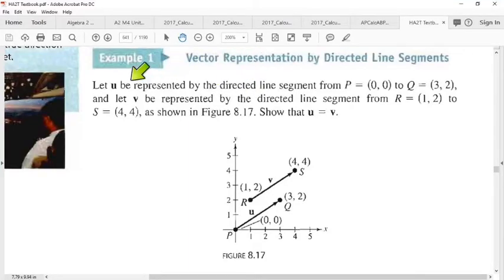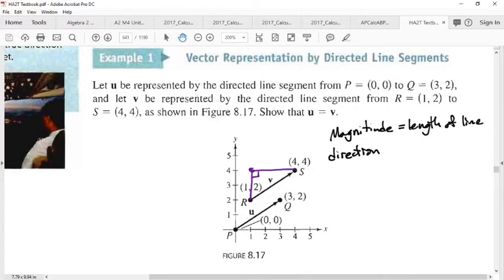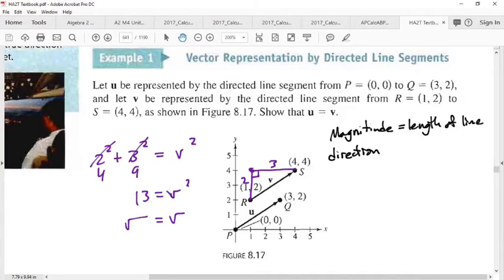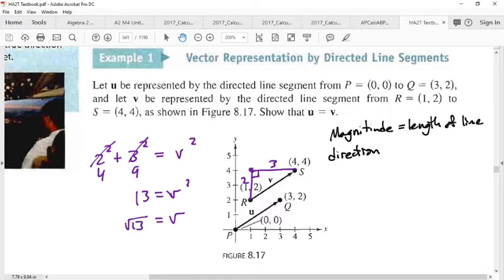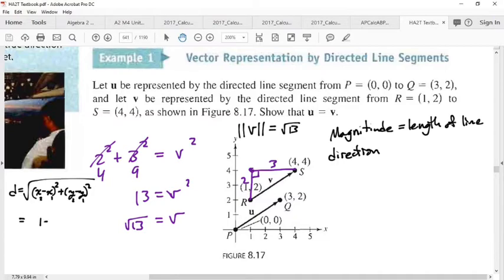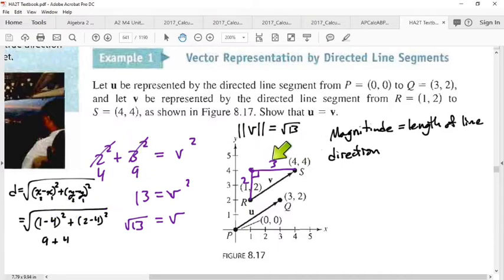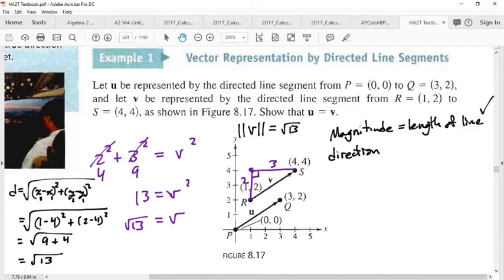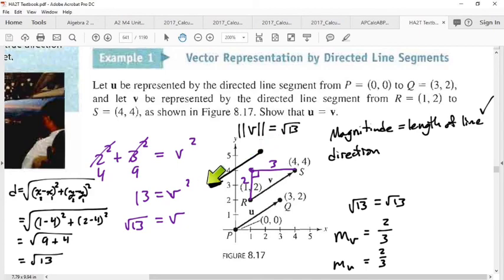Vector intro 8.3 ex1